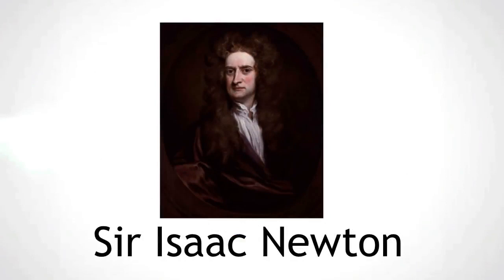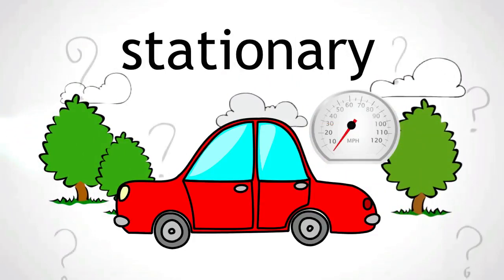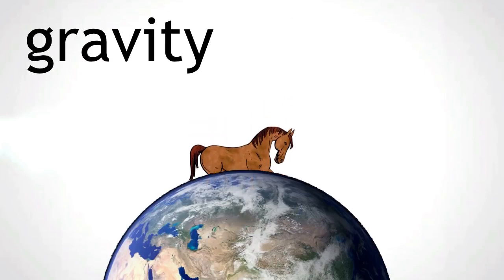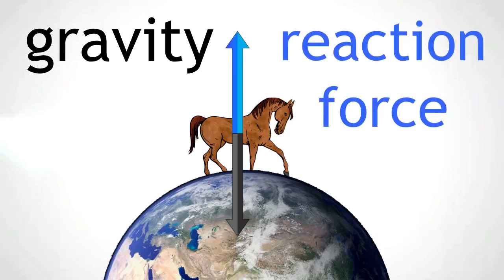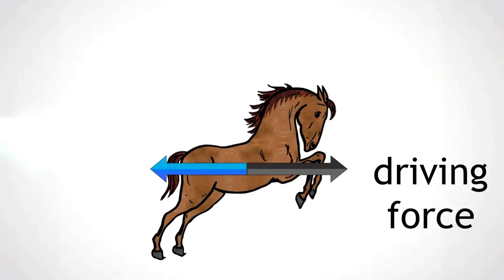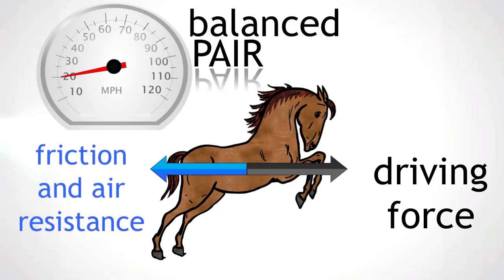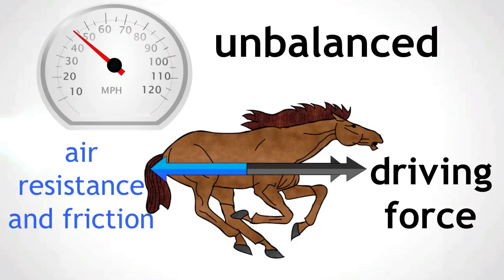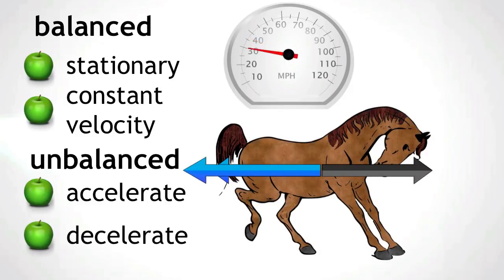Balanced & Unbalanced Forces Forces & Motion Physics